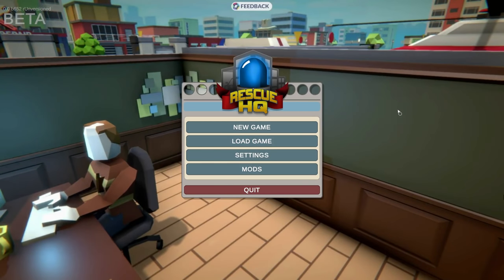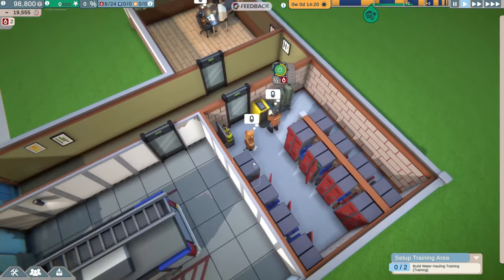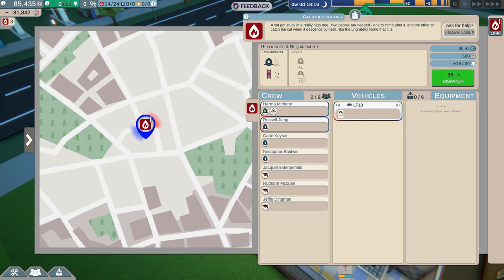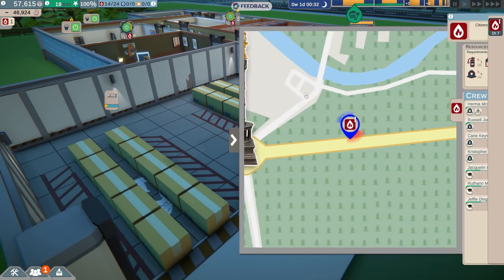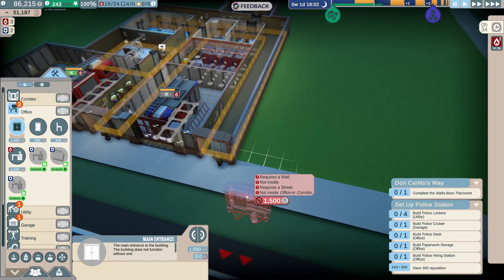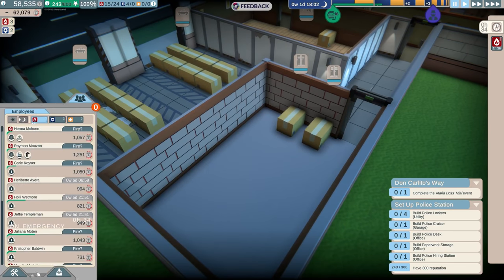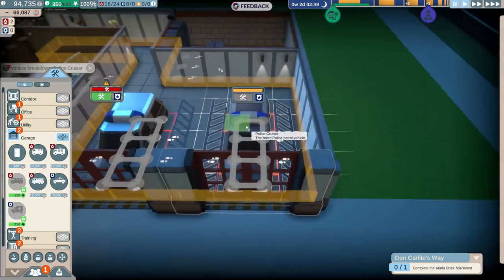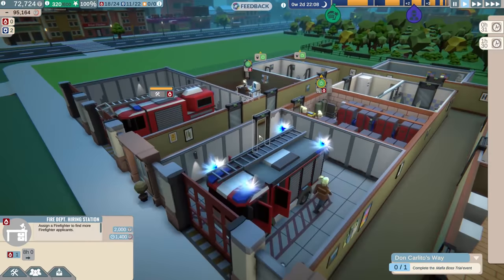I Built a Fire & Police Station to Save the City! - Rescue HQ Tycoon Gameplay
Today Camodo Gaming plays this new tycoon game about running a Fire, Police, EMS HQ!